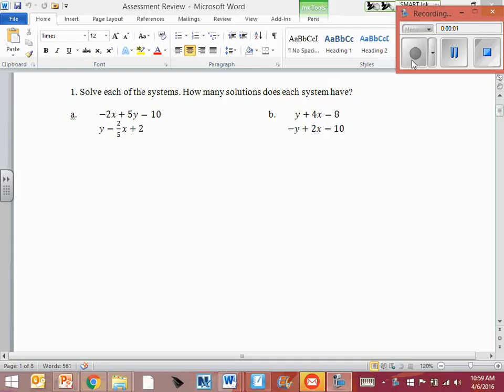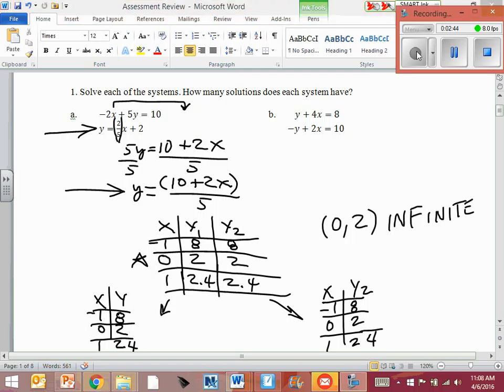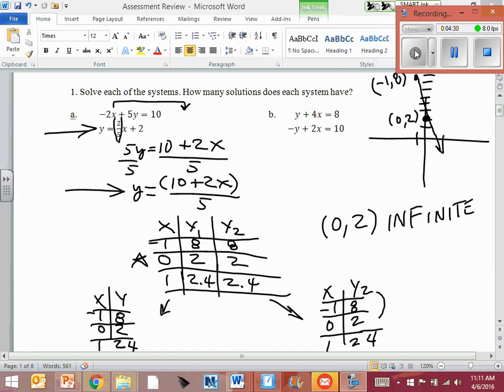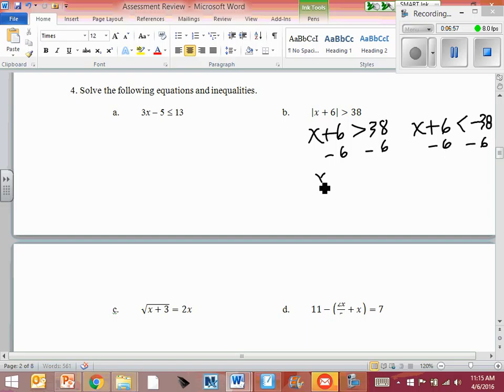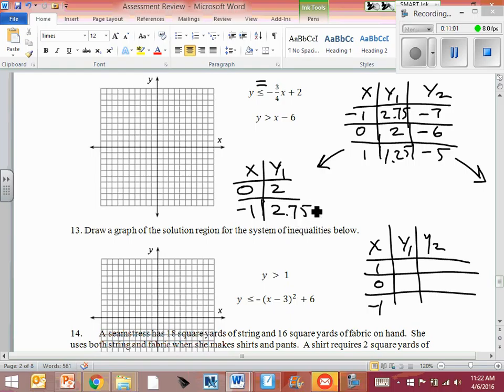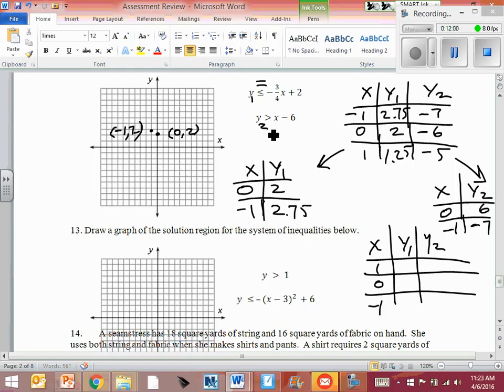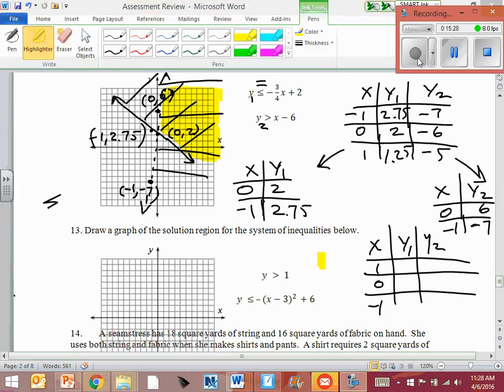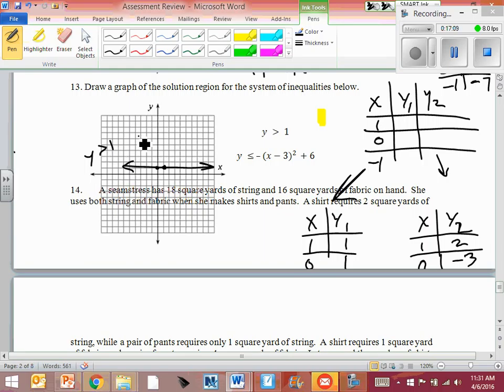Alg 2a u4 final review wed apr 6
Alg 2a u4 final review wed apr 6: solve system of equations and system of inequalities using ti-84